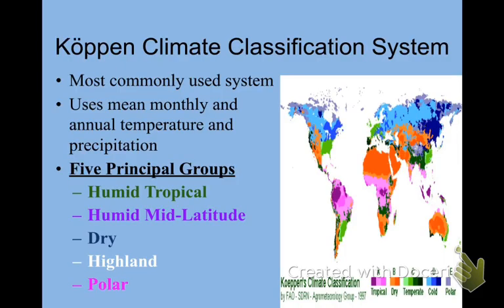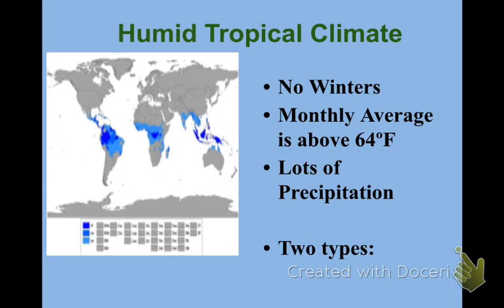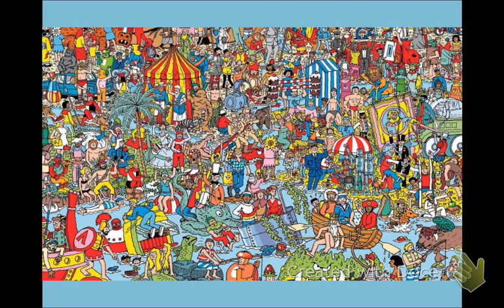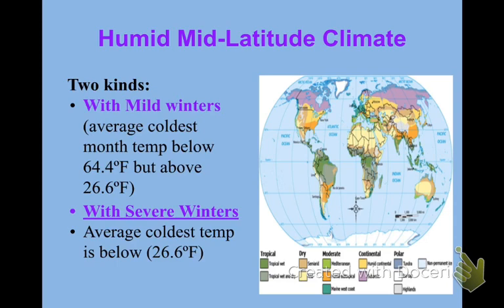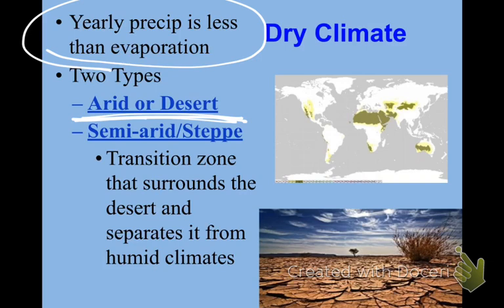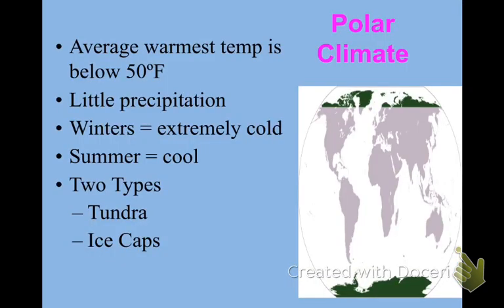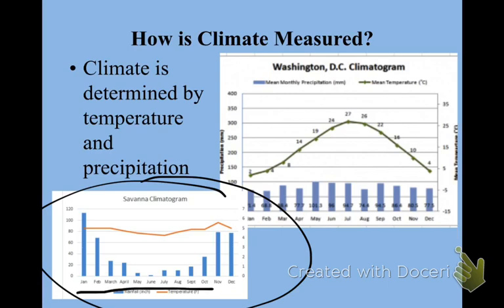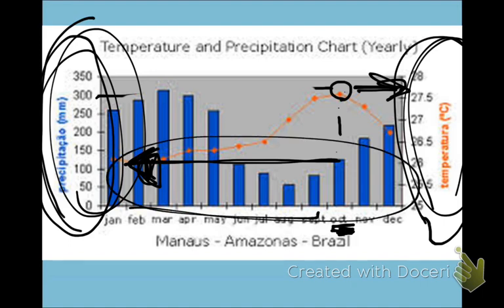unit 8 Part 2